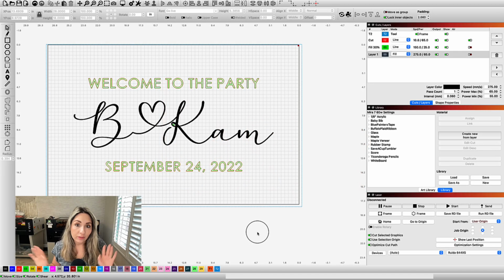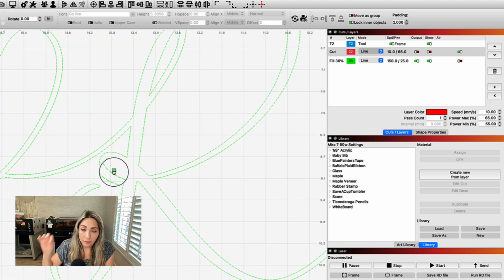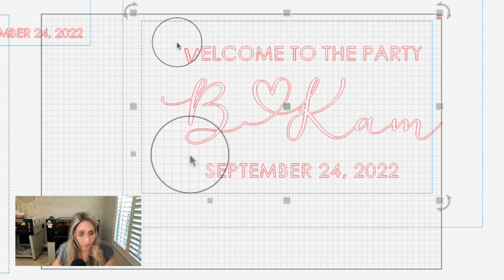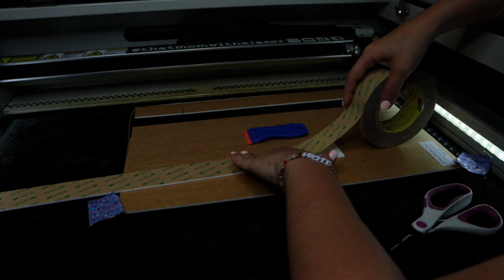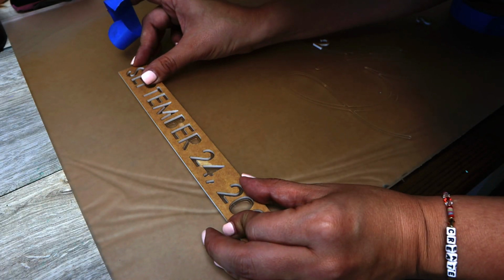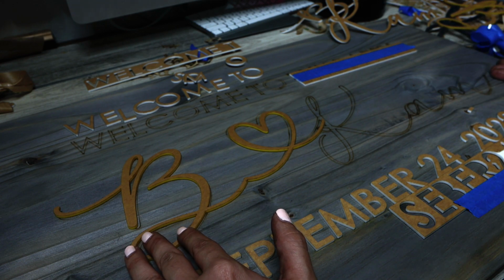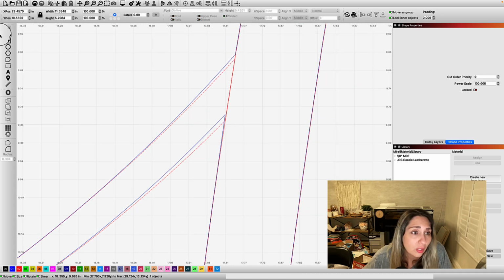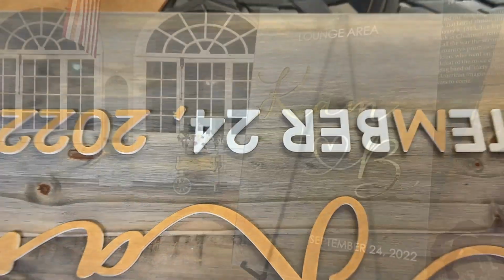How To: Laser Made Wedding Sign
In this comprehensive DIY tutorial, I share my experience and valuable lessons learned while making stunning wedding signs using a CO2 laser cutter and LightBurn software. Join me as I take you through the process step-by-step, showcasing my techniques for creating beautiful flourishes on fonts with glyphs. Learn how to score patterns on acrylic and wood, and effectively use painters tape for easy organization. Discover time-saving tips and avoid common pitfalls as I share my real-time challenges and creative solutions. Whether you're a beginner or a seasoned laser-cutting enthusiast, this tutorial provides practical insights and expert guidance for creating personalized wedding signs that will leave a lasting impression.

Shop TMWAL, Inc.:

Laser Launch Academy™️ is my AMAZING online course for learning how to use your CO2 laser. Learn more about this comprehensive online course

Video Mentions

Below are some links to the products I have talked about on my channel.

LET’S BE FRIENDS 👯‍♀‍ Join me on this path to success, and let's unlock the potential within you together!

Please be advised that my videos feature me using and operating a laser engraving machine, tools, power tools, equipment, and other instrumentalities that, if not used properly, could be dangerous or a safety hazard (collectively, the “Equipment”).  By viewing my videos, you assume all responsibility and risk for the use of the tips, advice, or information I share on my channel regarding the use of Equipment. Reliance on such advice, information, or the content available on my YouTube channel is solely at your own risk, including without limitation any safety guidelines, resources, or precautions related to the installation, use, operation, maintenance, or repair of any Equipment or any other information related to safety precautions to take when using said Equipment. I and my company, That Mom With A Laser, Inc., disclaim any liability for injury, death, or damages resulting from the use thereof.